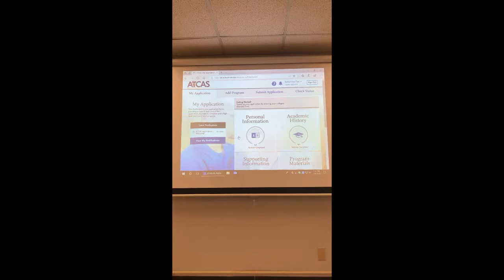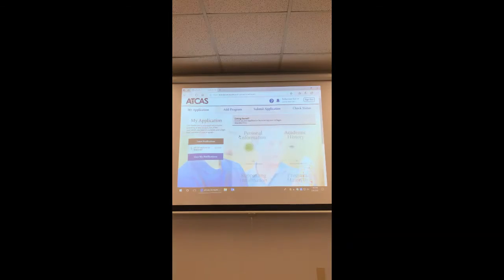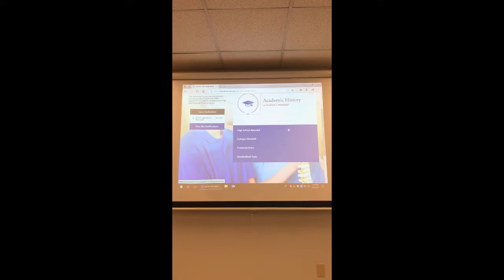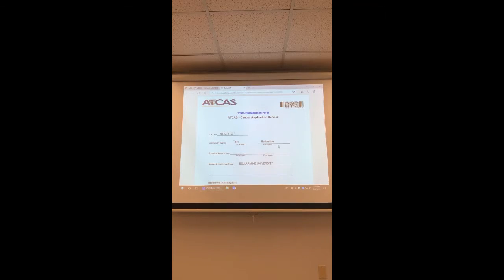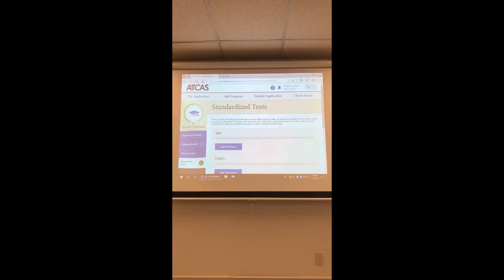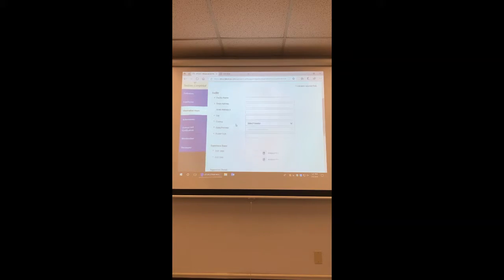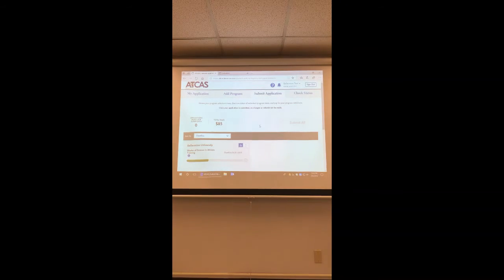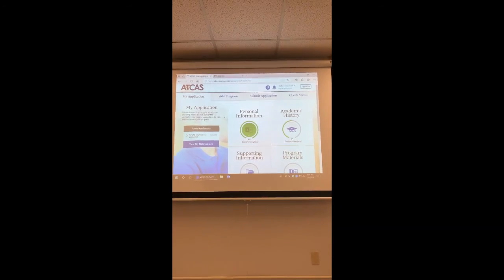ATCAS Application Walk Through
Stressed about applying to Bellarmine's MSAT program? We've taken the liberty of providing you a walk through the entire process!

Content:
ATCAS- 0:40
Personal Information- 1:12
Academic History- 3:56
Transcript- 6:08
Supporting Information- 9:30
Program Materials- 11:40
Graduate Programs/Submission-  12:28
Contact- 14:34